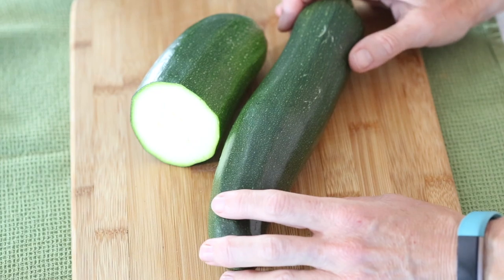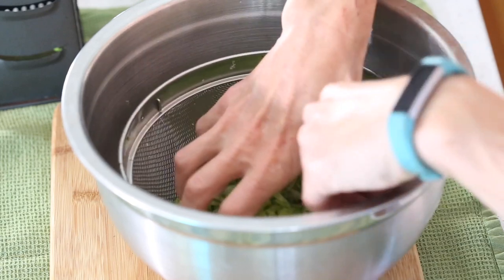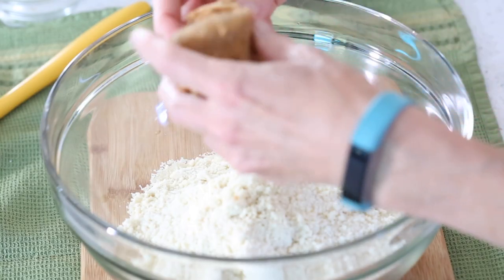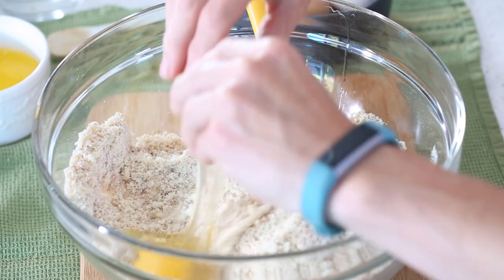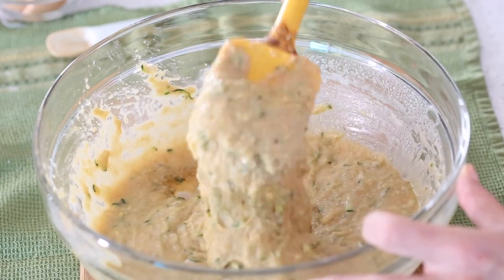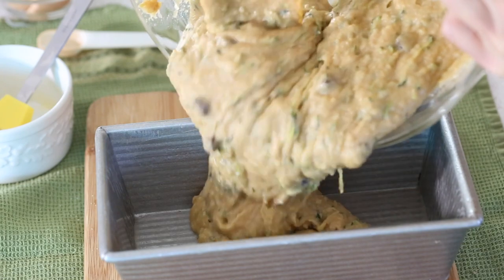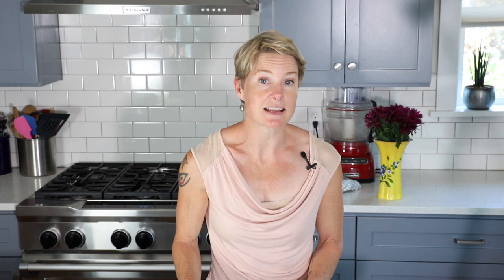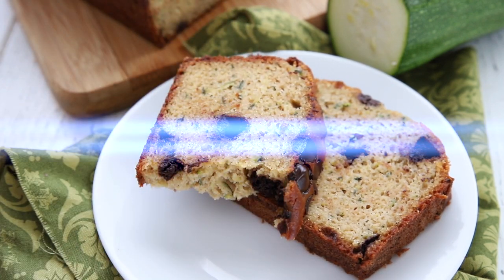The BEST KETO Zucchini Bread | Deliciously tender and moist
This keto zucchini bread is so tender and moist, with a hint of cinnamon and studded with sugar free chocolate chips. It makes a wonderful easy breakfast or mid-day snack.

► CHAPTERS
0:00 Intro
0:36 Grate the zucchini
1:26 Squeeze out the moisture
2:02 Whisk the dry ingredients
3:13 Add the wet ingredients
4:05 Stir in chopped nuts or keto chocolate chips
4:37 Prepare the baking pan
5:11 Bake the keto zucchini bread
5:24 Finished bread
6:11 Taste test